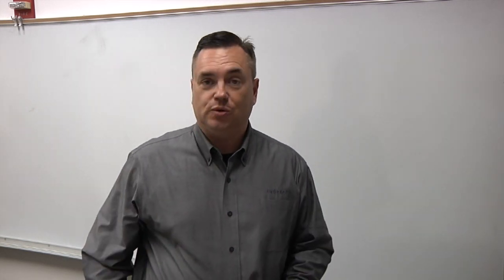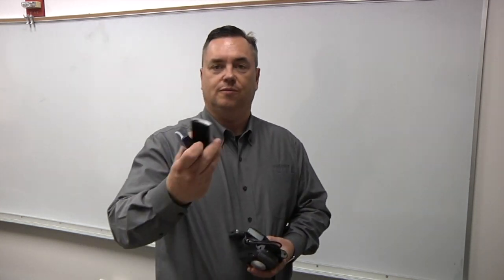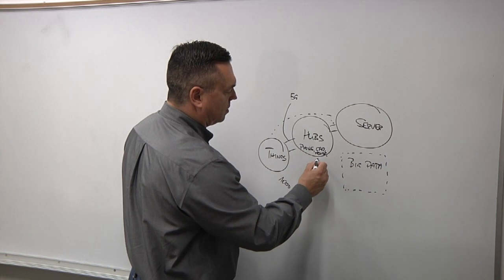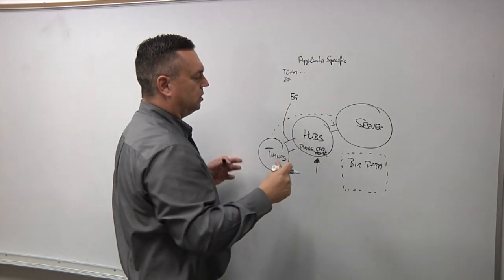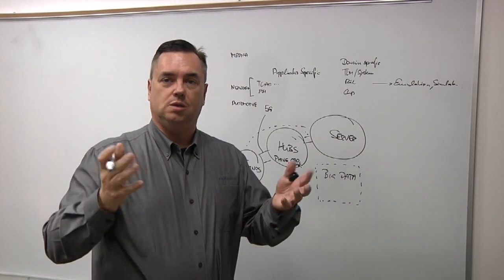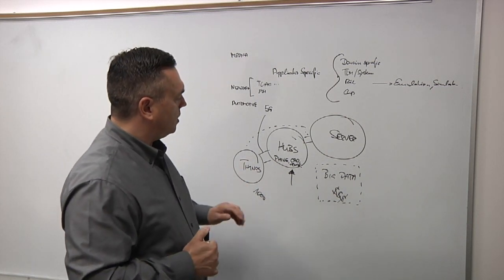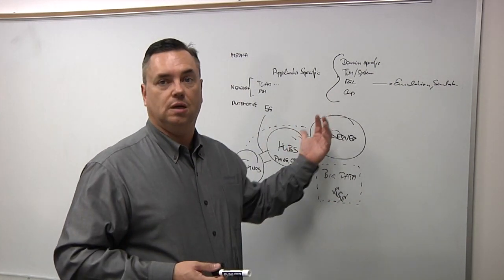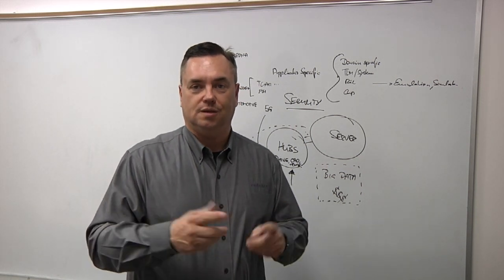Tech Talk: Verification (2017)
Frank Schirrmeister, Cadence's senior group director for verification platforms, talks with Semiconductor Engineering about what's changing in verification due to more connectivity, greater security, and much more complexity in designs.